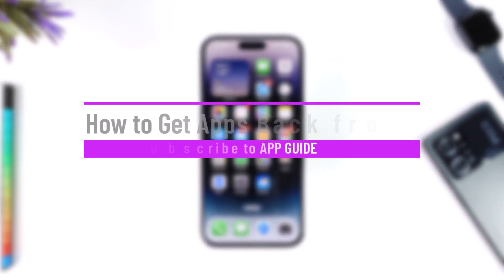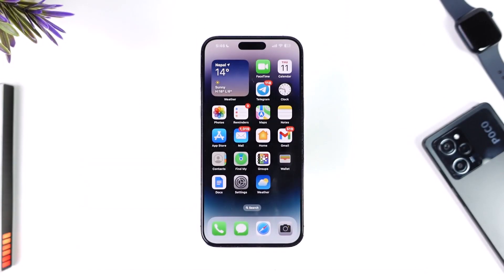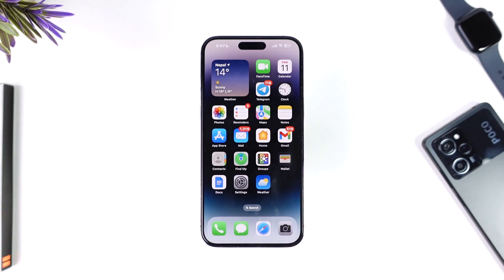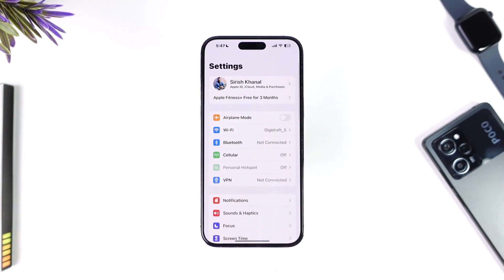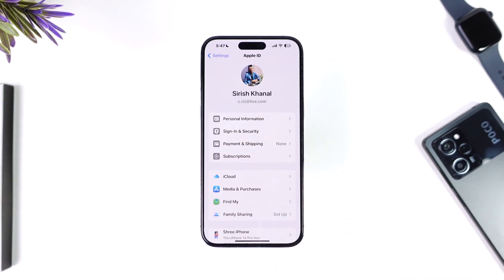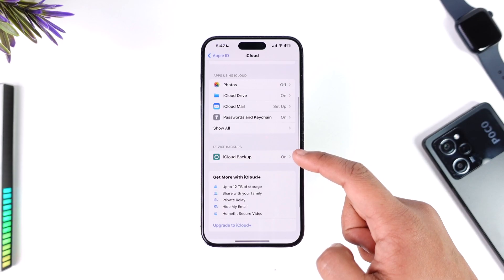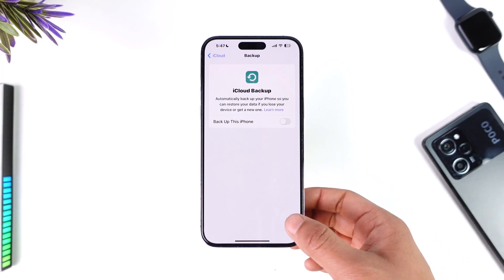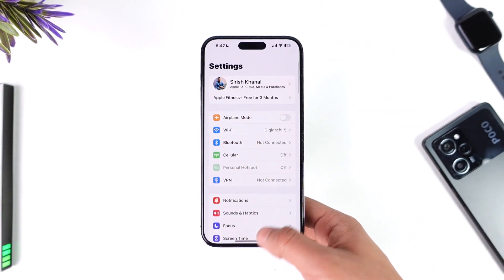How to Get Apps Back from iCloud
This video guides you through an easy step-by-step process to get apps back from iCloud. So make sure to watch this video till the end.

~ Chapters:
0:00 Introduction
0:14 Get Apps Back from iCloud
1:00 Conclusion